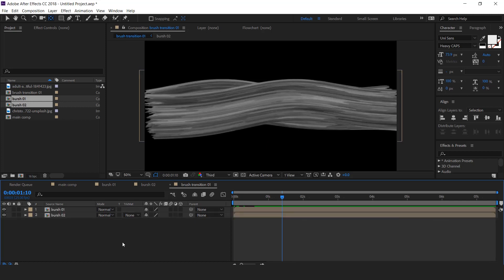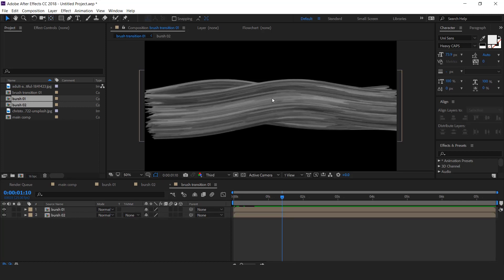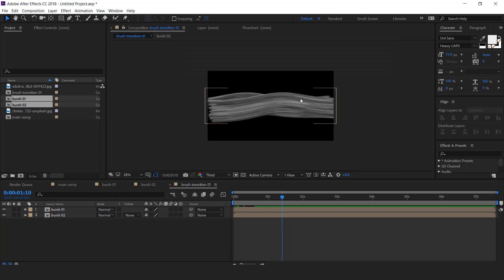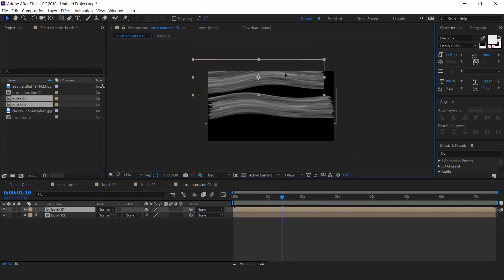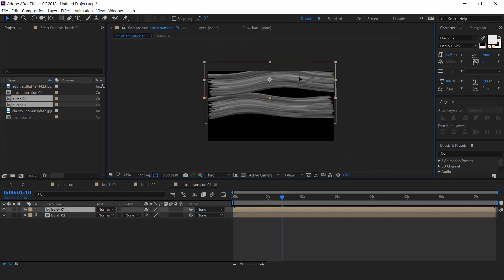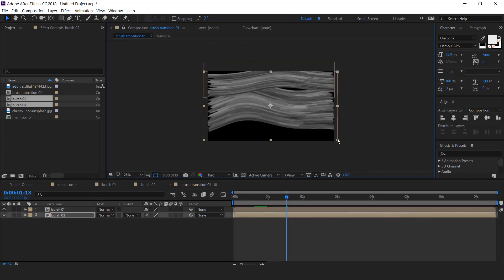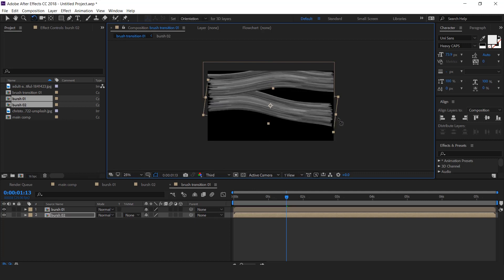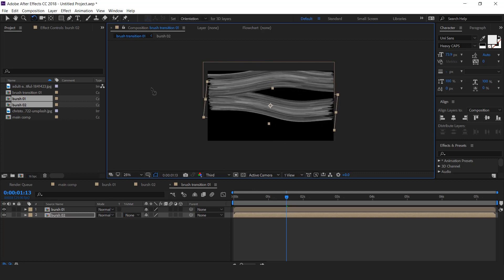Modern Brush Opener In After Effect | After Effects Tutorial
Hey everyone welcomes to another after effect tutorial, today we are going to create "Modern Brush Opener In After Effect"  I hope you like it.